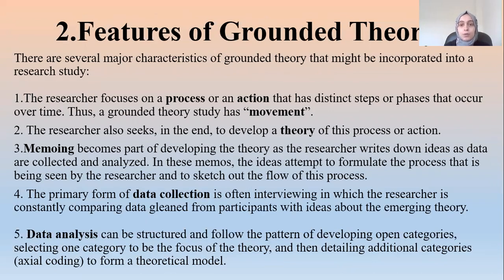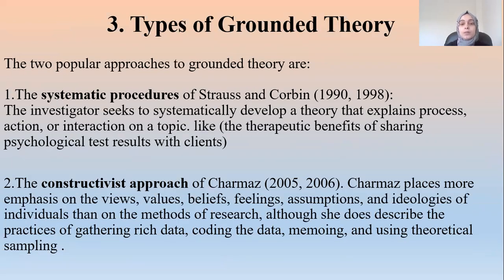Grounded Theory Research